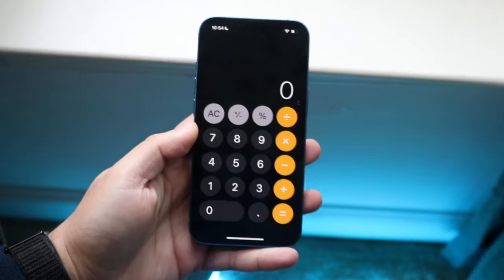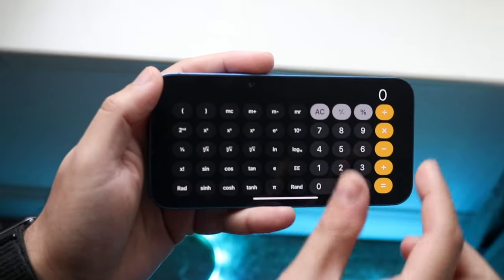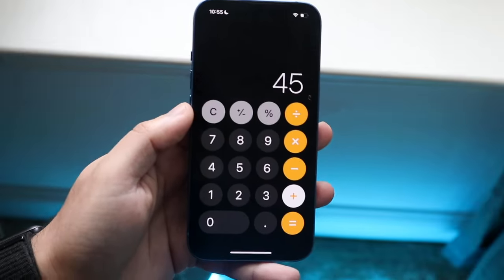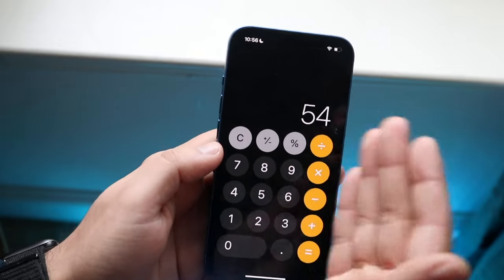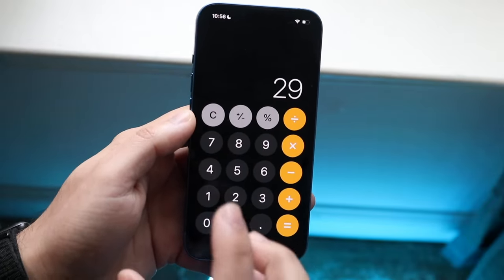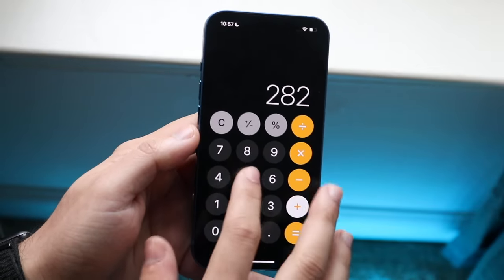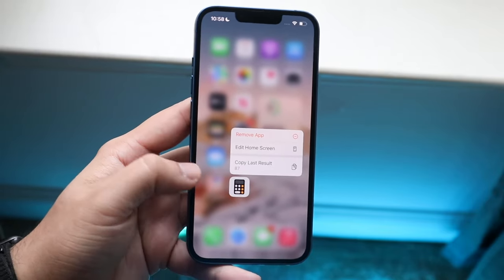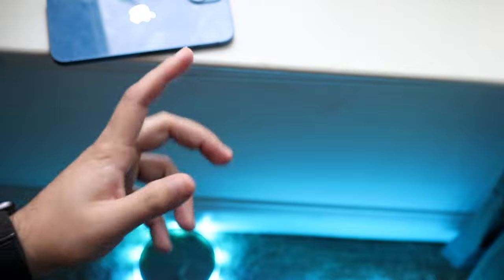Awesome iPhone Calculator Tricks & Tips!